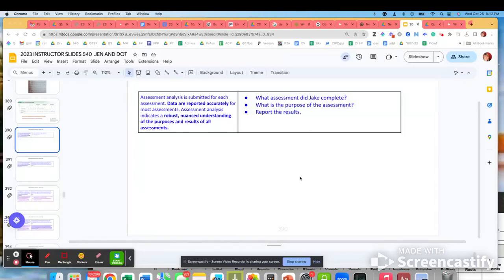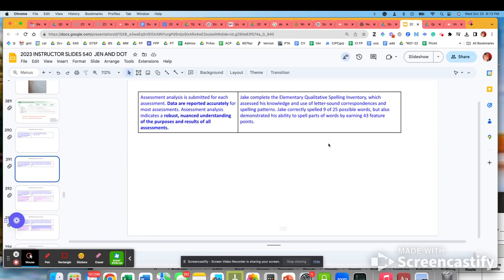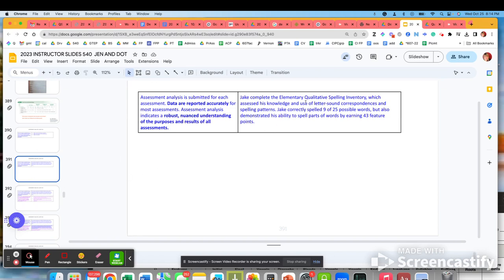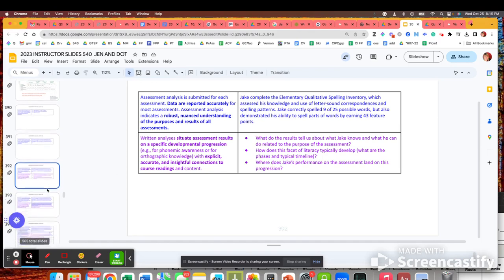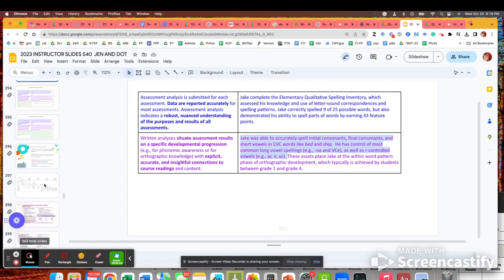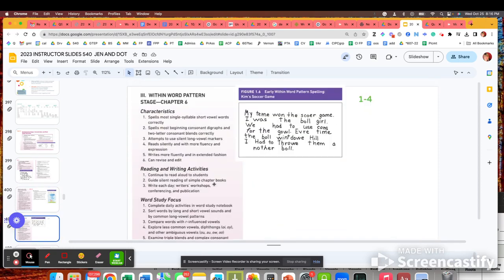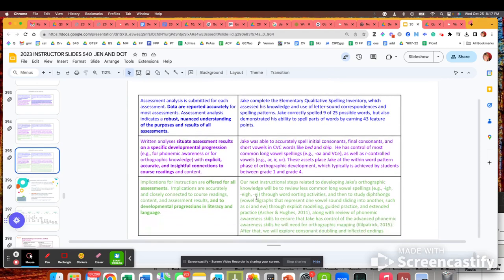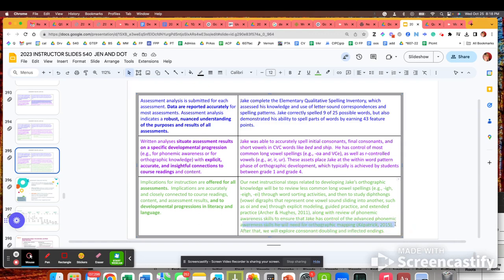Case Study: Qualitative Spelling Inventory Feature Guide and Analysis Paragraph (Modeled Example)